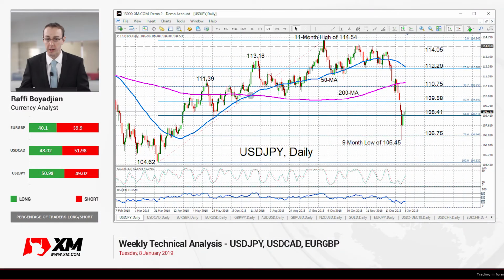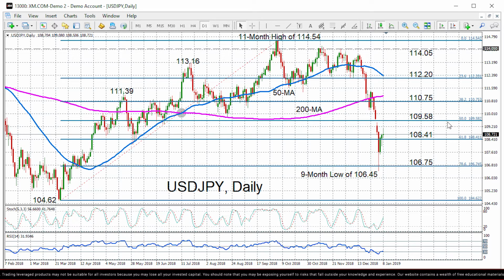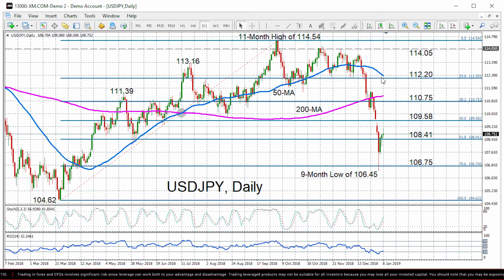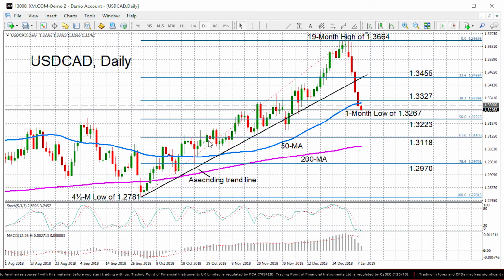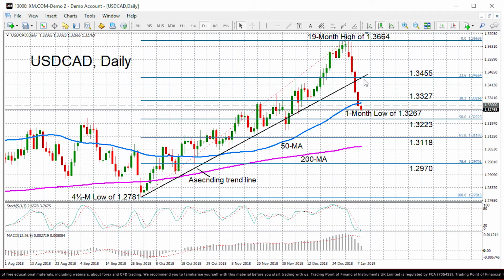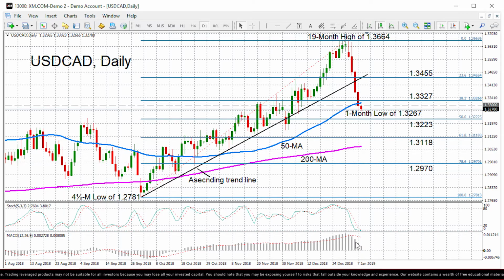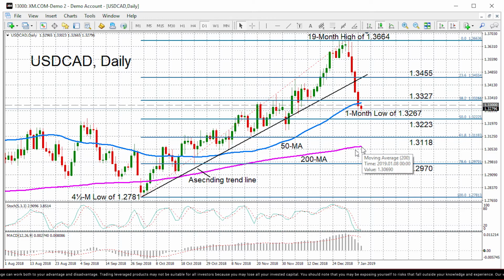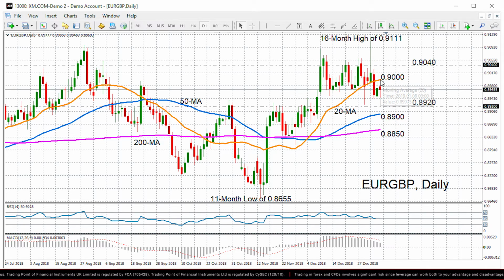Weekly Technical Analysis: 08/01/2019 - USDJPY, USDCAD, EURGBP